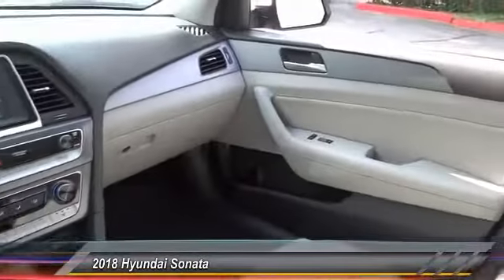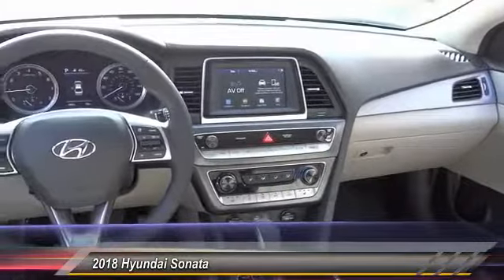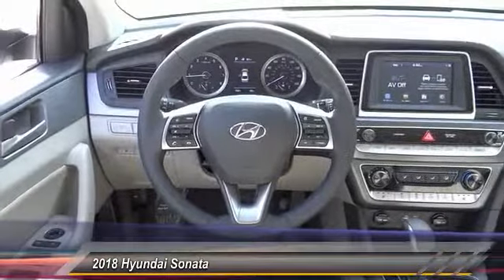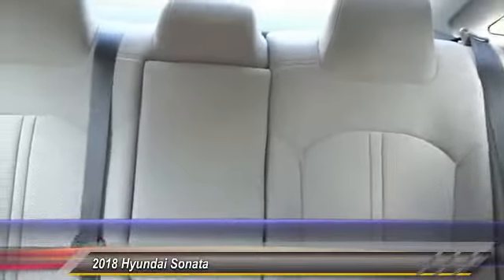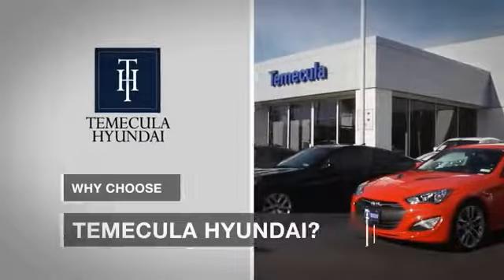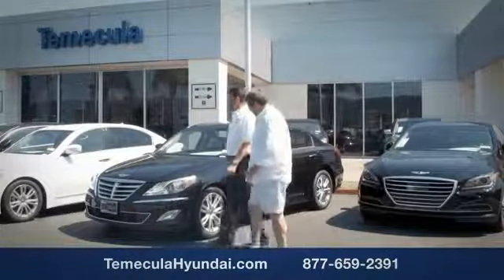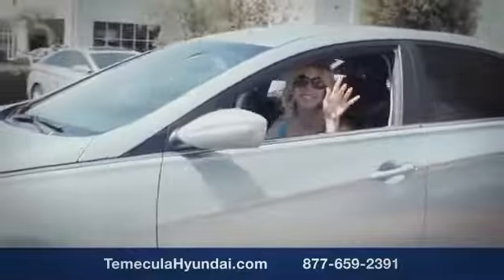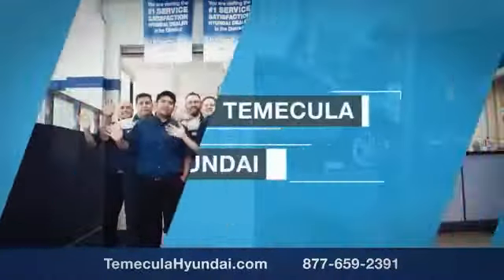2018 Hyundai Sonata TEMECULA MURRIETA MENIFEE HEMET CORONA ESCONDIDO 180136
2018 Hyundai Sonata SEL 2.4L

Temecula Hyundai
27430 Ynez Rd.

TEMECULA HYUNDAI PROUDLY SERVING TEMECULA, MURRIETA, MENIFEE, HEMET, CORONA, ESCONDIDO, AND SURROUNDING SOUTHERN CALIFORNIA LOCATIONS. THIS GRAY 2018 Hyundai SONATA IS EQUIPPED WITH A 2.4L I4 DGI DOHC 16V PZEV 185hp, AUTOMATIC TRANSMISSION, AND RECEIVES AN ESTIMATED 25 City/35 Hwy MPG. 2018 Hyundai SONATA SEL 2.4L ABS brakes, Alloy wheels, Electronic Stability Control, Emergency communication system, Heated door mirrors, Heated Front Bucket Seats, Heated front seats, Illuminated entry, Low tire pressure warning, Remote keyless entry, and Traction control. Save Now! Thank you for taking the time to look at this stunning-looking 2018 Hyundai Sonata. This superb Hyundai Sonata is just waiting to bring the right owner lots of joy and happiness with years of trouble-free use. Come See Us Today at Temecula Hyundai! Stock #: 180136 | VIN: 5NPE34AF5JH609659 | 2018 Hyundai SONATA AIR CONDITIONING POWER WINDOWS TRACTION CONTROL Temecula Hyundai FOR DRIVERS IN THE GREATER TEMECULA, MURRIETA, MENIFEE, HEMET, CORONA AND ESCONDIDO AREAS, YOUR SOURCE FOR INCREDIBLE HYUNDAI MODELS IS TEMECULA HYUNDAI 27430 YNEZ RD TEMECULA, CA 92591